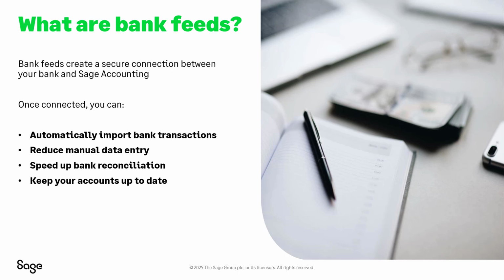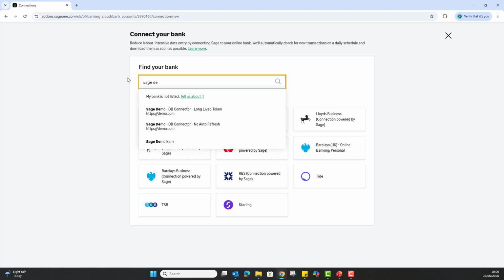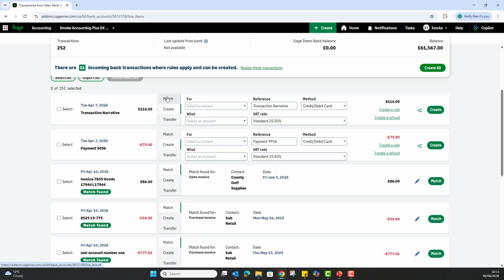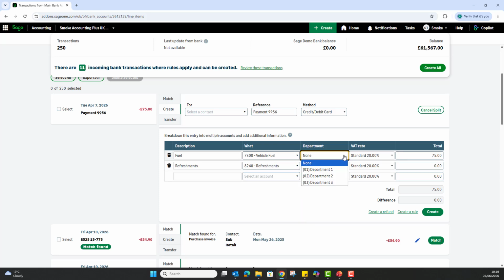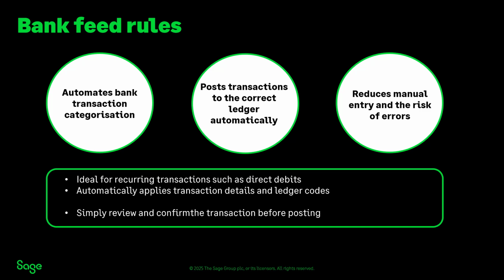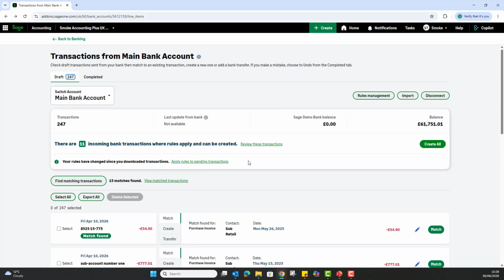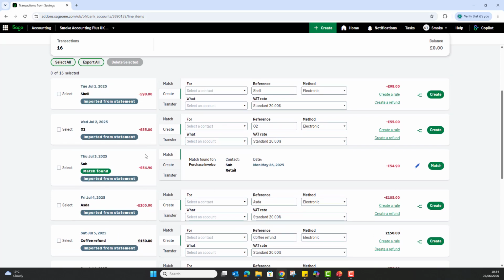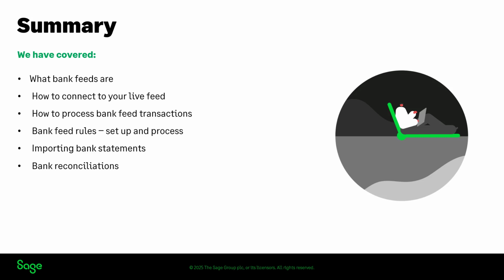Sage Accounting (UK): Automated bank feeds